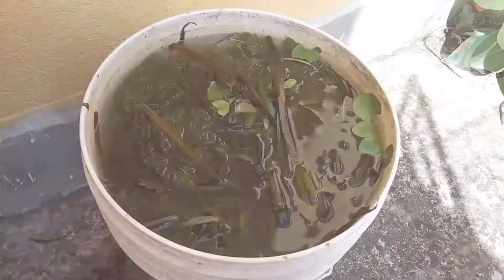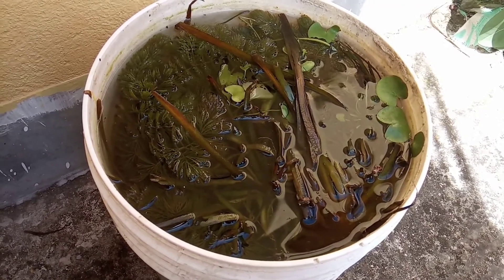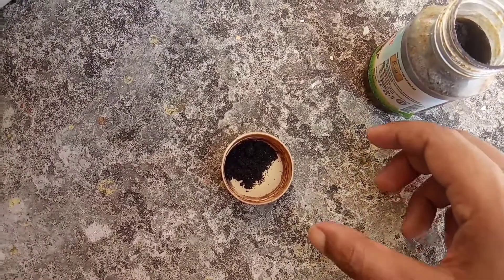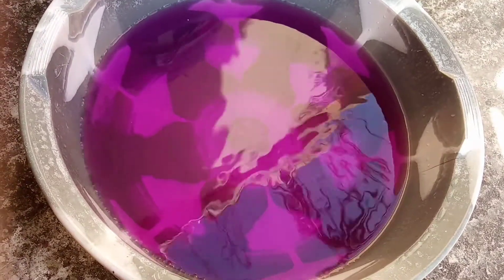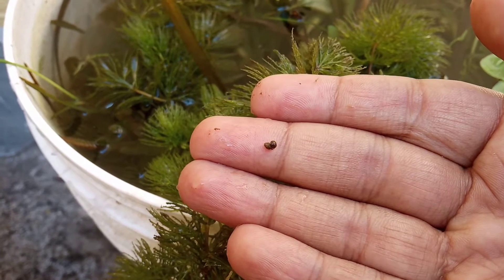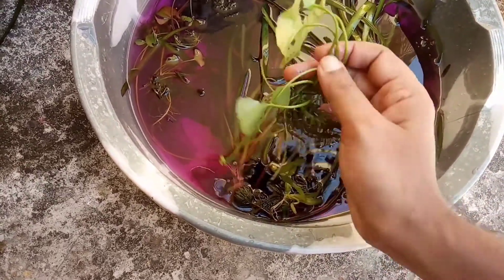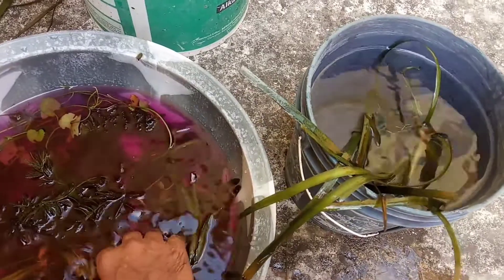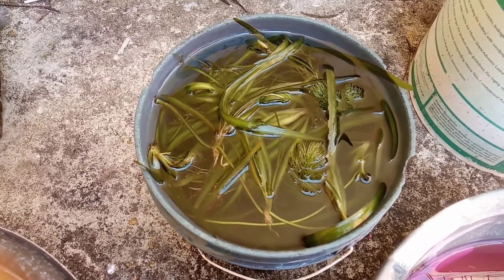How to add plants from a big lake nearby...aquatic plants from wilderness into my fish tank..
Adding aquatic plants from wilderness...from a nearby lake in the aquarium/ fish tank